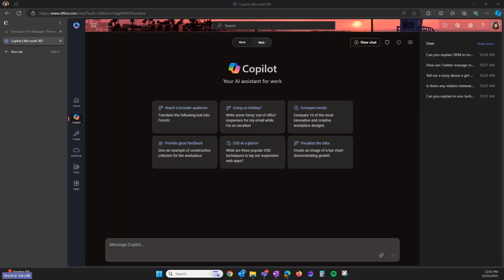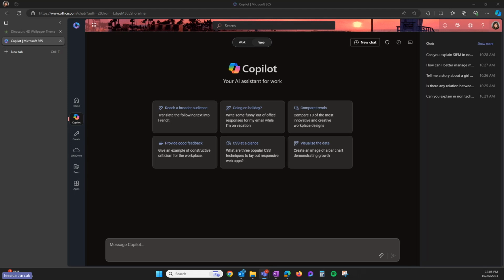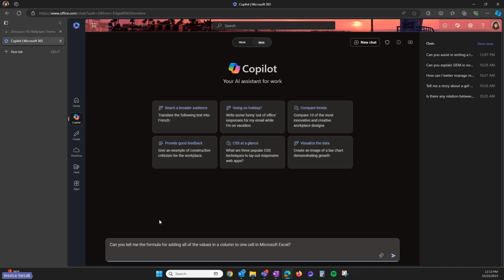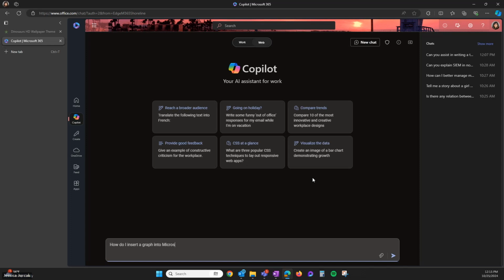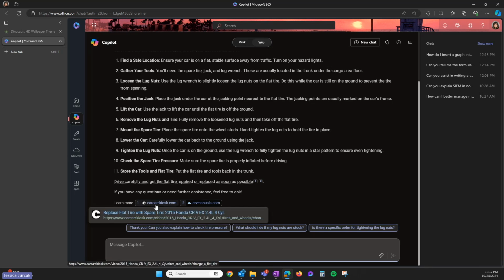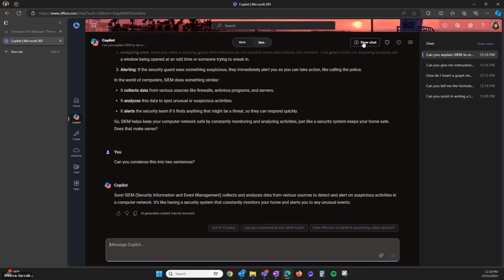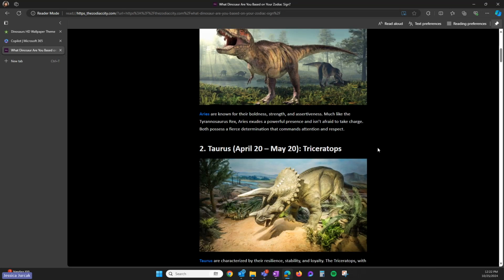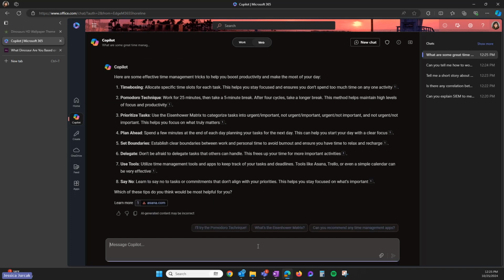FIT Tech Tips - Microsoft Copilot October 2024